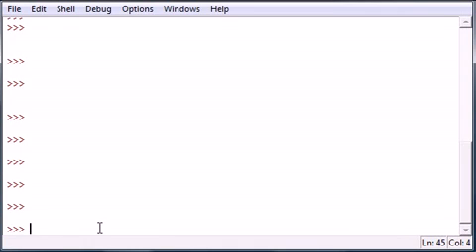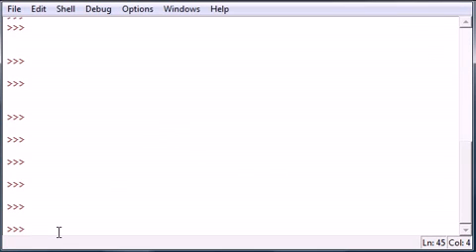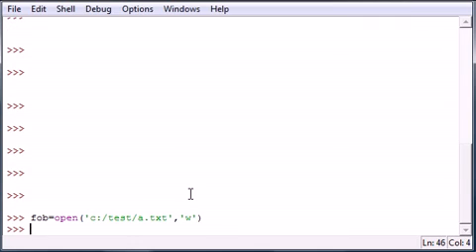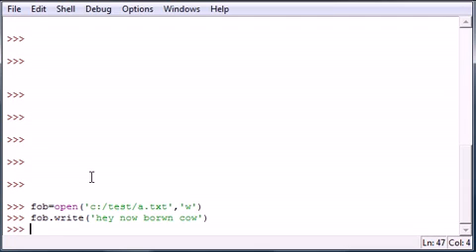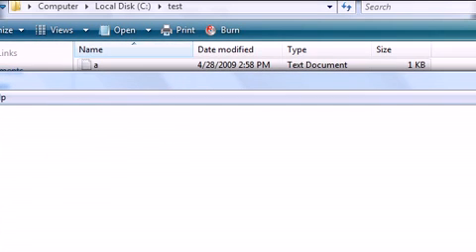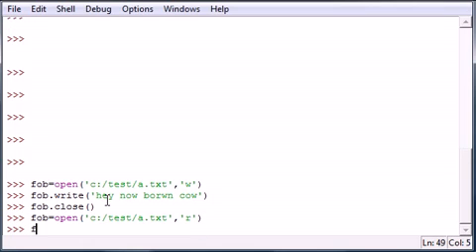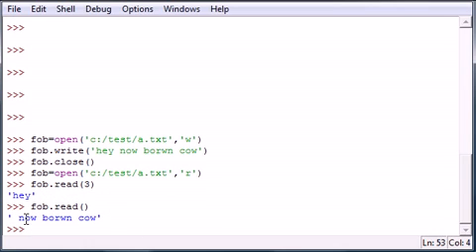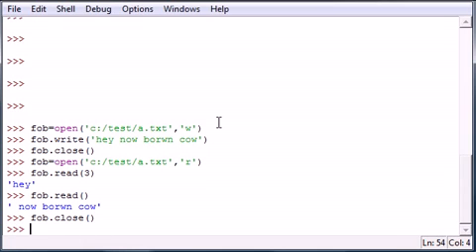Python Programming Tutorial Series From scratch (41 Working with Files) | Tutorials point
41 Working with Files